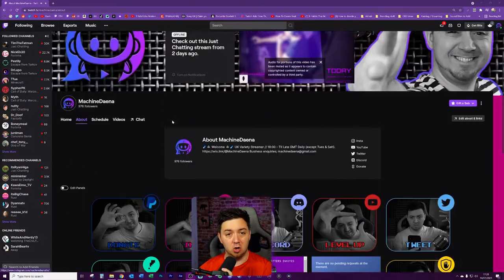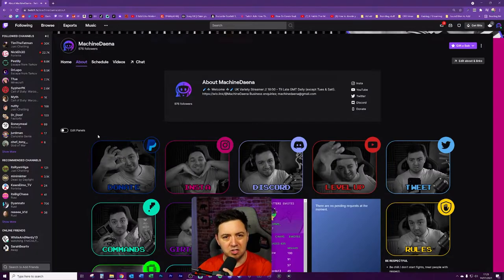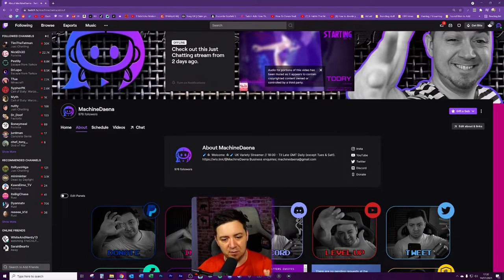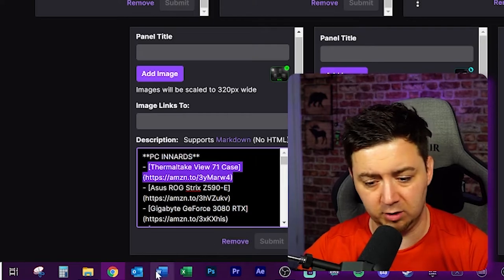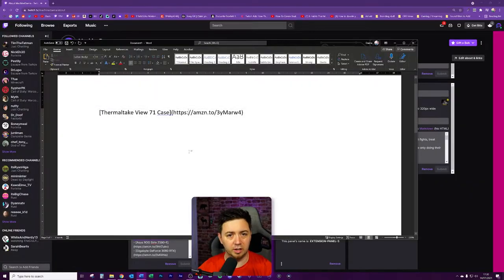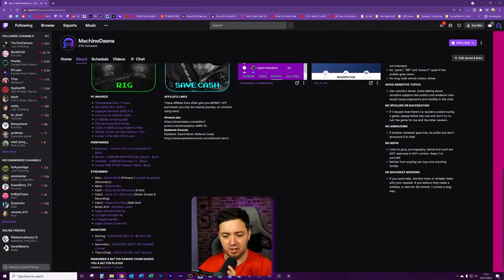🔗 How to Add Text Links to Twitch Panel Descriptions (e.g. Amazon Links!)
Learn how to add URL hyperlinks to Twitch text on the Twitch panels in the About section of your Twitch profile.

By default you cannot select an option to link some text to a website on the Twitch panels text sections (mark down). However with a small trick that I show in this video there's an easy way to be able to hyperlink text within the panel text on Twitch.

The website URL hyperlinks are really easy and quick to set up and can be used for anything but in particular people tend to use them for linking to Amazon Associates products and other affiliate links!

-- 🏷️ Description Tags --
Twitch Text Links, Twitch Panel URL, Twitch hyperlinks, Twitch Panel Help

-- ⏲️ Vid Timestamps --
Intro:(0:00)
Twitch Amazon Associates Links:(0:15)
How to Create Links on Text URLs on Twitch Panels:(1:20)
What Syntax or Schema to Use for Hyperlink Text Twitch:(2:40)
Outro:(3:35)